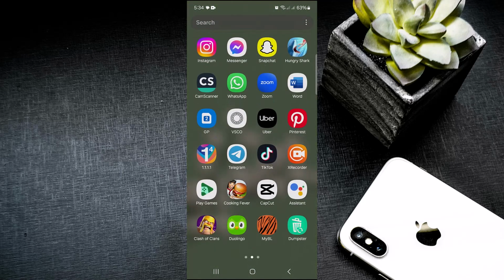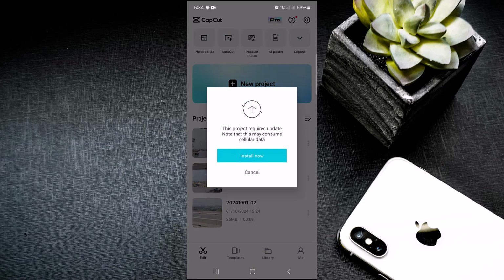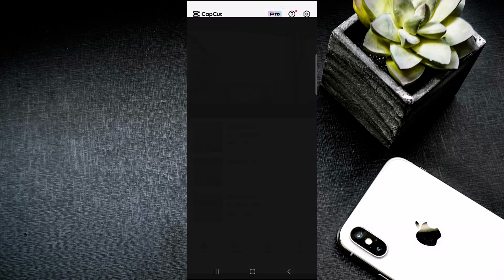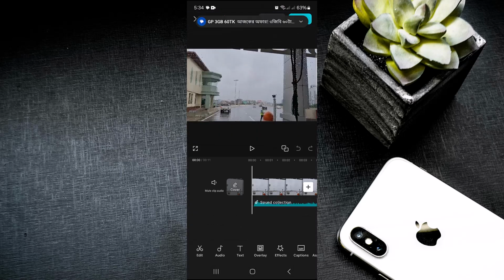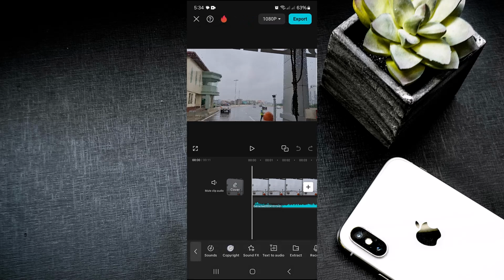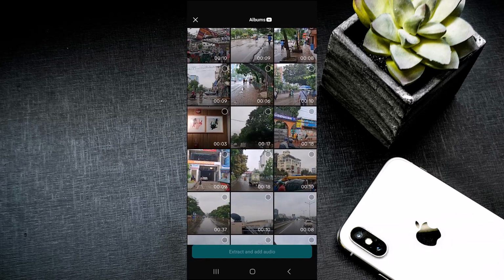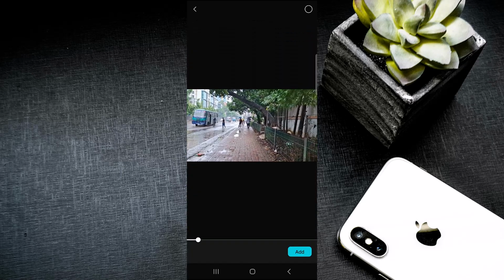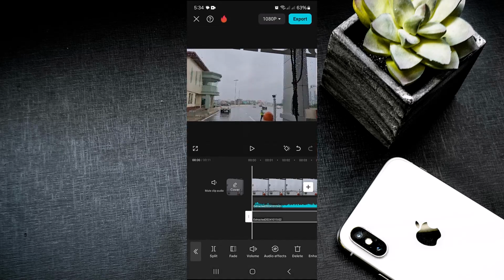How To Convert Video To Audio In Android - Full Guide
Do you want to know How To Convert Video To Audio In Android  ? Then this is the video for you!

This is a step-by-step tutorial on how to convert video to audio in android  full guide on this.